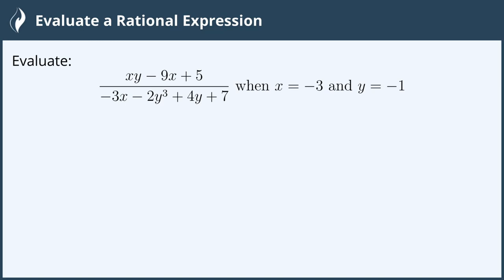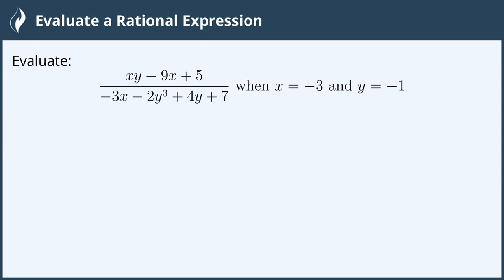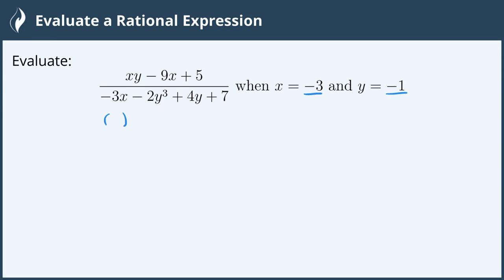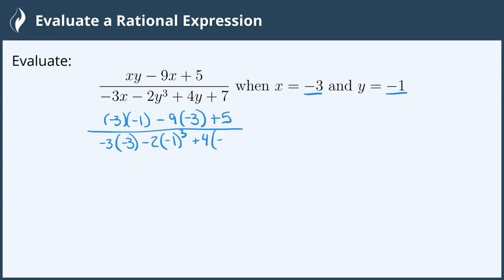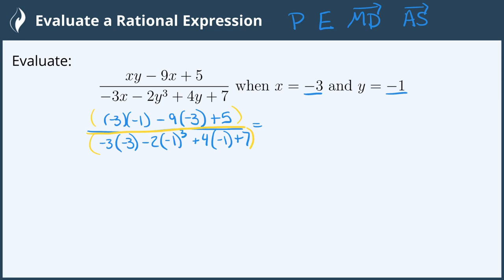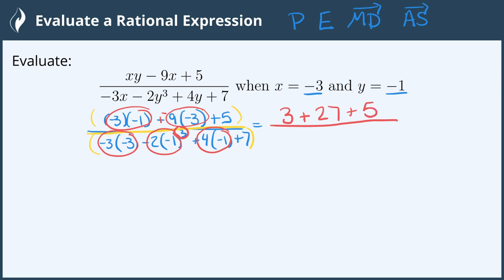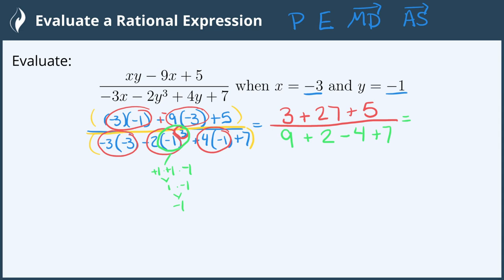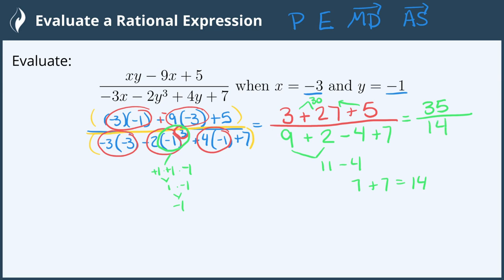Evaluate a Rational Expression - 3